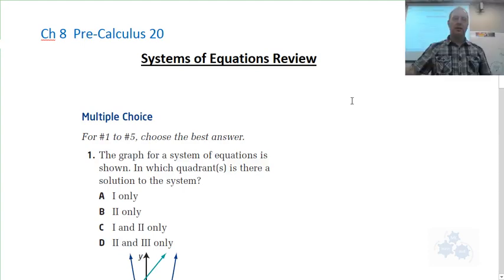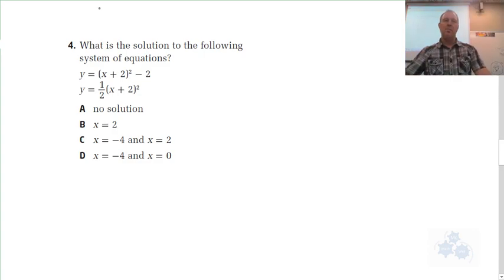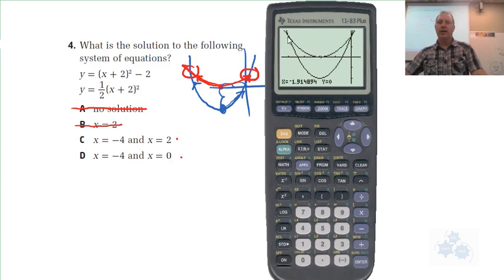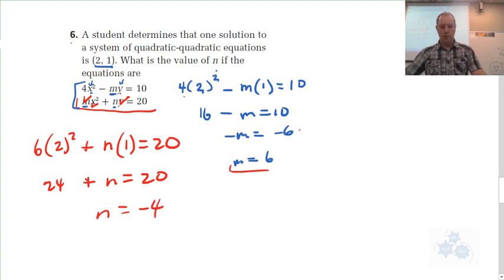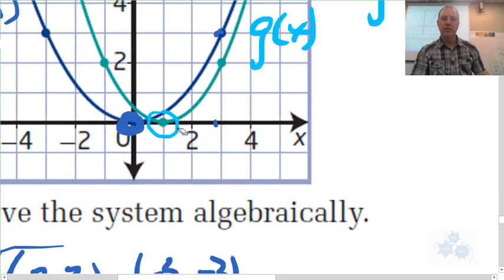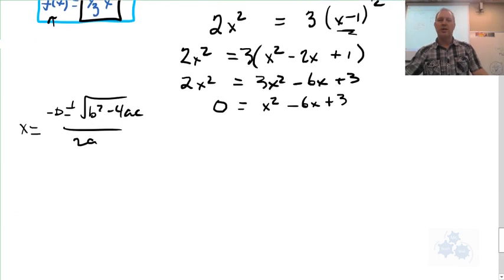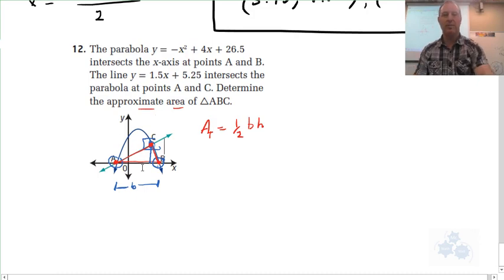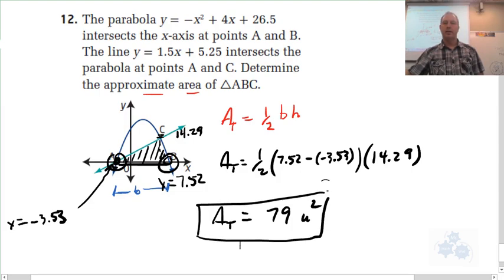PC 20 Ch 8 Systems of Equations Review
Solving systems of Linear / Quadratic Equations and Quad/Quad Equations both graphically and algebraically. Review of Chapter 8 PreCalculus 11 Ch 8 (PreCalculus 20 course)